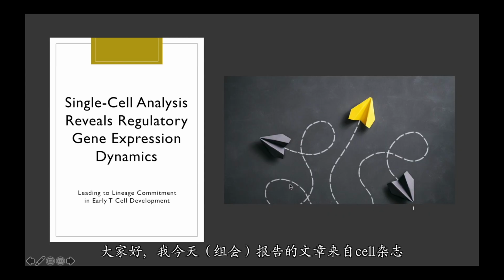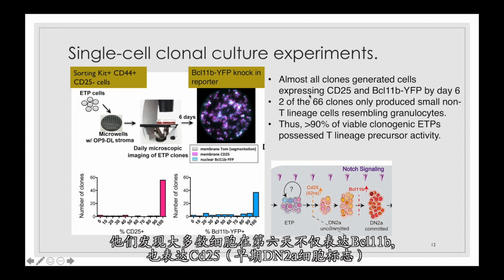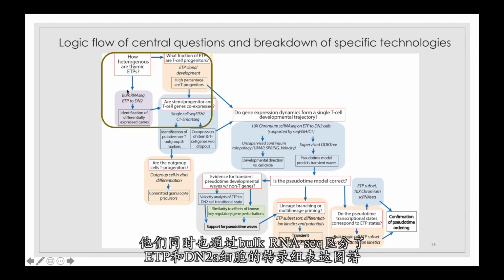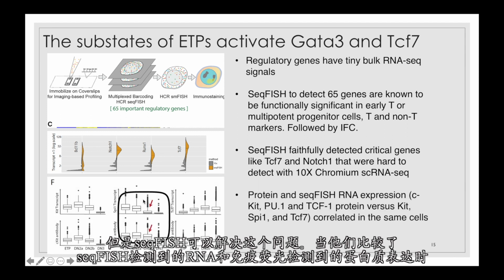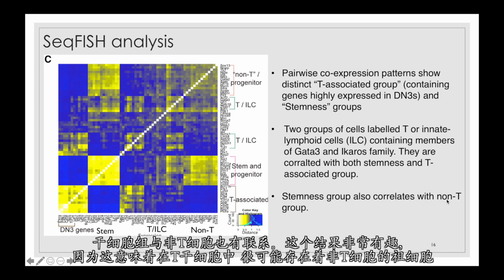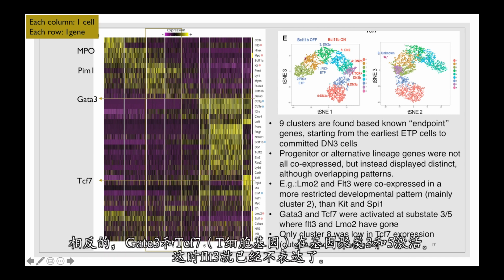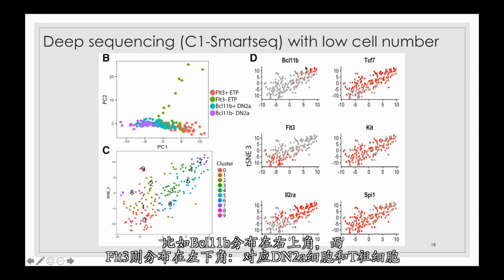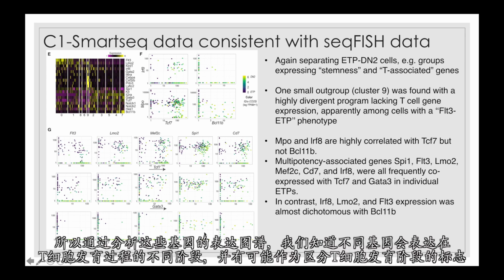[硬核科研7]seqFISH和C1-smartseq对T细胞发育事件的解析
关于我：南加州大学博士后，生物医学方向